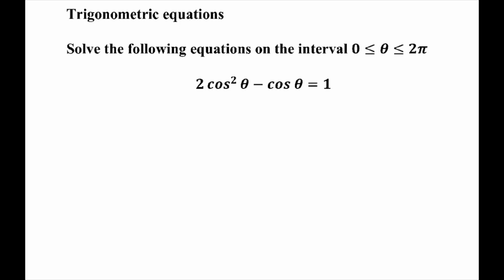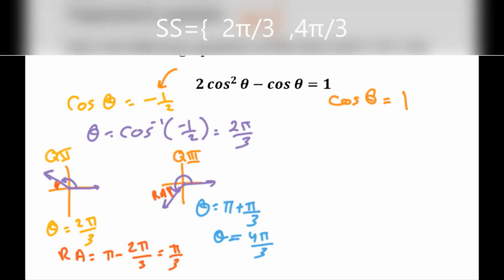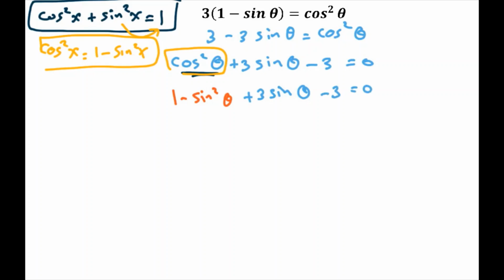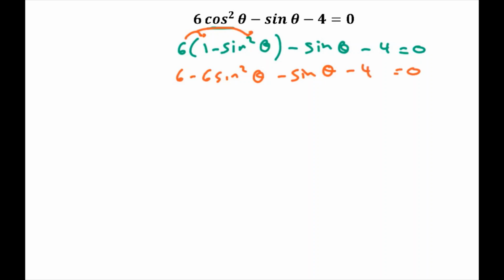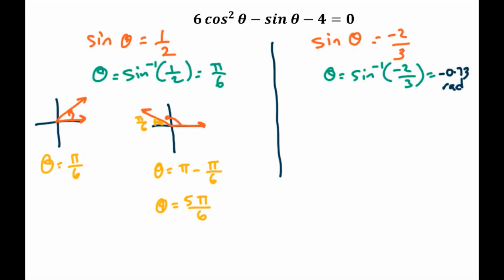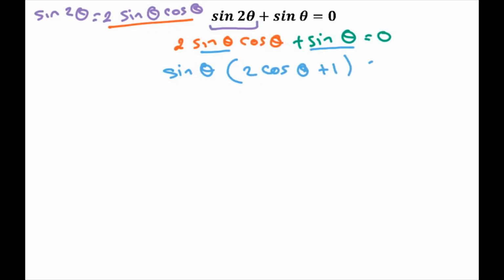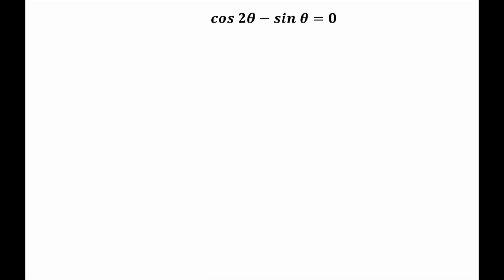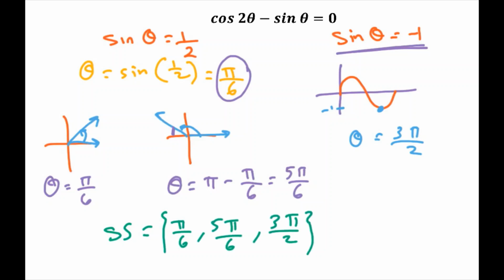Quadratic Trigonometric Functions